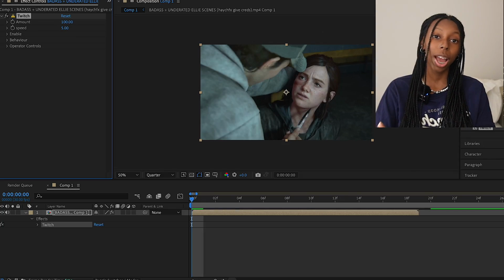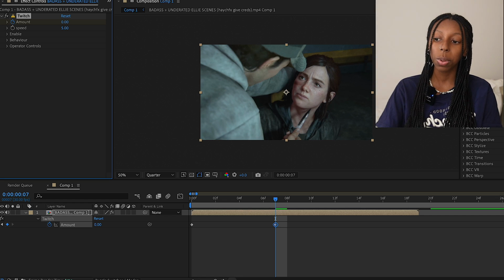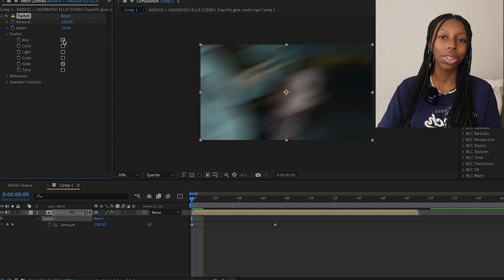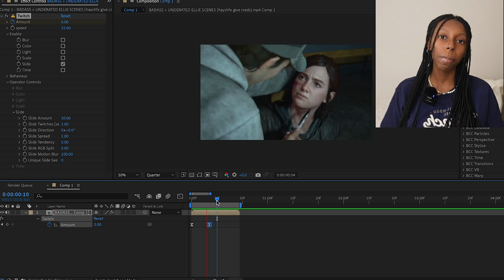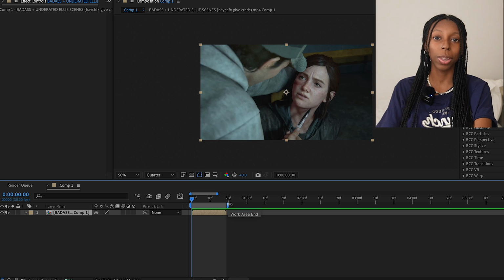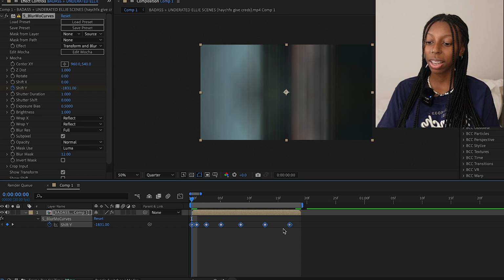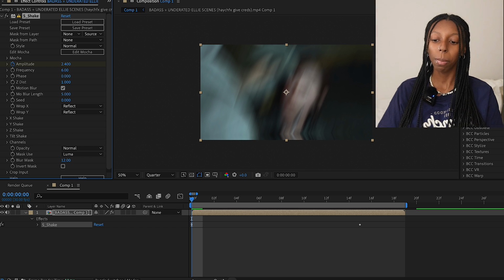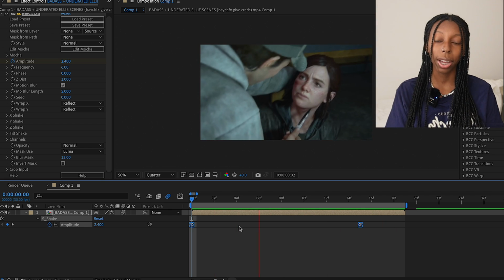Best Shakes For Glitch Style Edits | After Effects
I hope you guys are proud of me for keeping a posting schedule. Anyway, in this video I'll be showing you how I do my shakes for my glitchy edits! I get asked this quite a lot so I hope this helps anyone who is curious.

more tags: edits,editing,videostar,after effects,editing tutorial,after effects free,editor,edit,tik tok edits,funimate,cute cut,alight motion,video editing,film and animation,edit tutorial,edit transitions,transitions for when you're stuck,video star tutorial,funimate tutorial, fanpage,instagram edits,instagram,tutorial,comedy